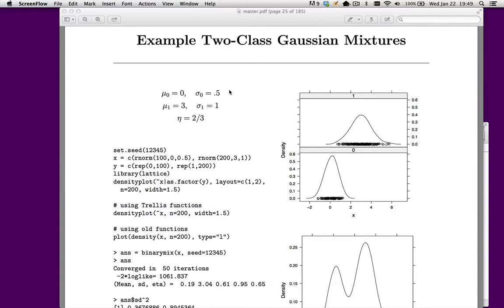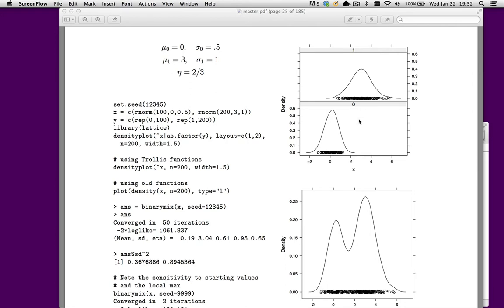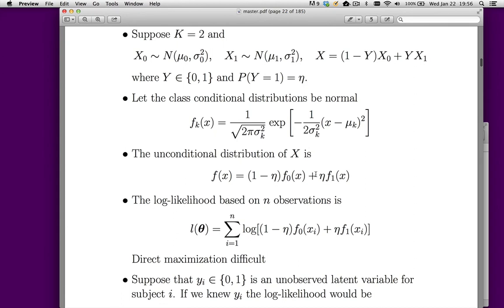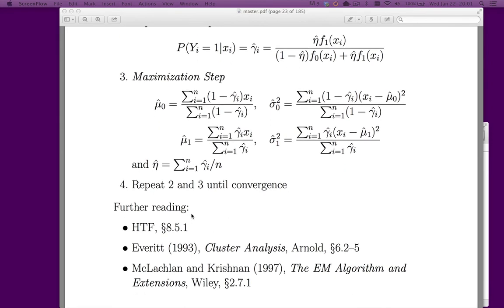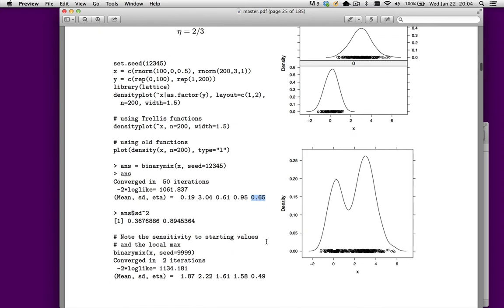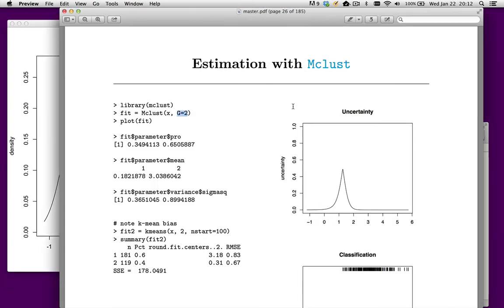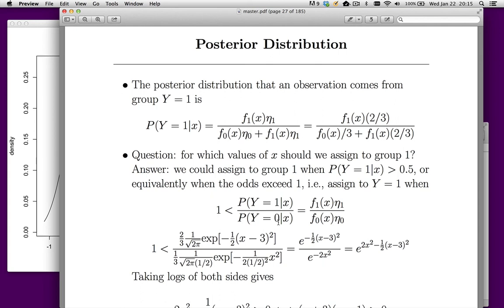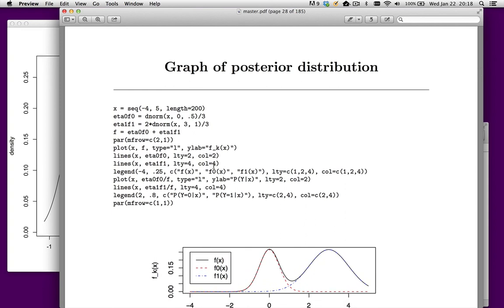Finite mixture models in R using Mclust library (Part 1)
Finite mixture model. Gaussian mixtures. Mclust library in R.